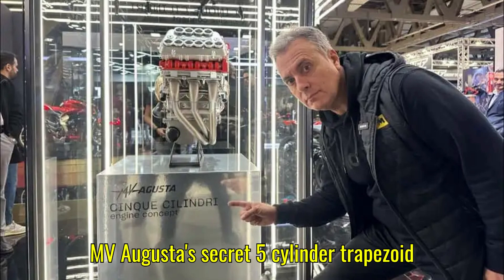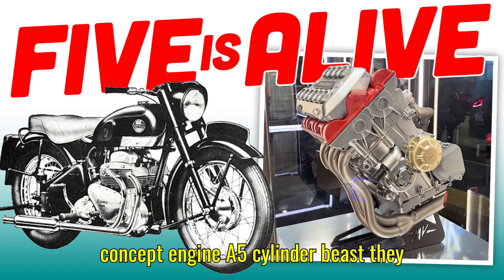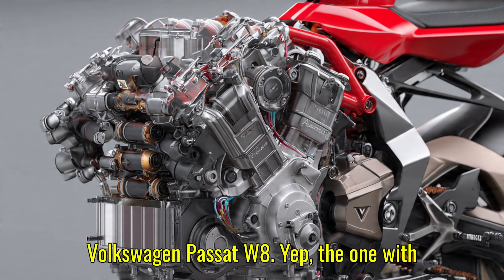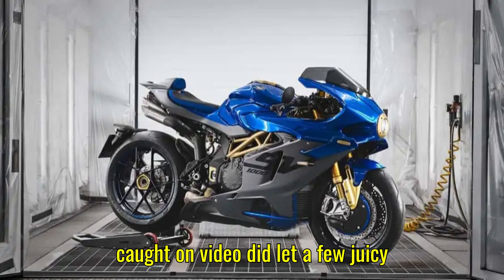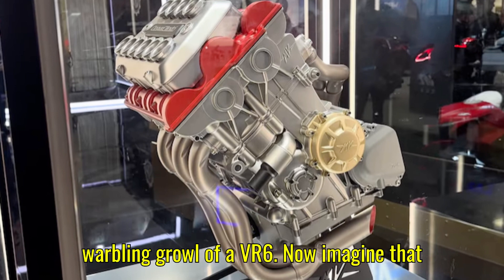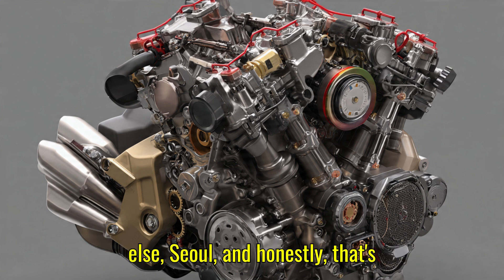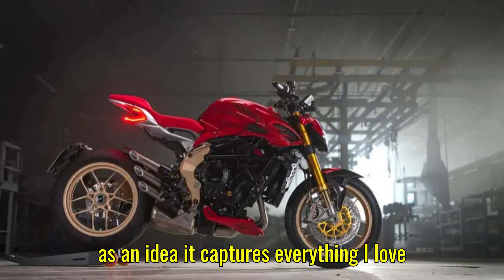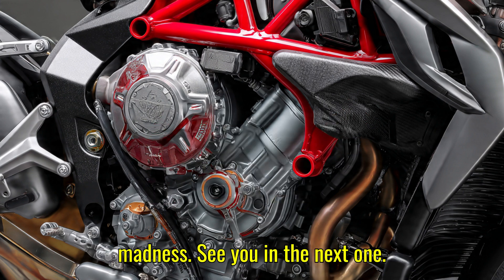MV Agusta’s 5-Cylinder Trapezoid Engine Is The Craziest Motorcycle Idea Ever!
MV Agusta has shocked the motorcycle world with its mysterious 5-cylinder trapezoid engine, unveiled quietly at EICMA 2025. Dubbed the Cinque Cilindri, this concept isn’t your usual inline-five — it’s a completely new shape that challenges everything we know about motorcycle engineering. With three cylinders in front and two behind, MV Agusta’s engine could be the most innovative — and insane — powerplant we’ve seen in decades.

In this video, we’ll break down why MV Agusta would build a trapezoid-shaped 5-cylinder, how it could deliver over 240 horsepower, and whether it’s destined for production or just a glorious engineering experiment. You’ll also hear about its unique sound potential — imagine a blend between an Audi Quattro’s rally howl and a MotoGP scream — pure symphonic chaos on two wheels!

But here’s the real question: is this engine real, or is MV Agusta trolling the motorcycle world with a prototype no one expected? Either way, this concept proves one thing — in a world full of predictable machines, MV Agusta still dares to build art on wheels.

Join Hussain from HSR Motors as we dive into the untold story behind MV Agusta’s new engine, explore the mysteries surrounding its specs, and uncover what makes it such a bold statement in modern motorcycling.

If you love insane engineering and mind-blowing bike concepts, hit that like button, drop a comment, and subscribe — help us hit 10,000 likes and 1,000 comments to boost HSR Motors up the YouTube leaderboard! Let’s keep the hype alive for motorcycle innovation that breaks every rule.